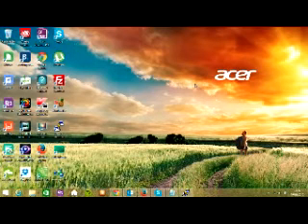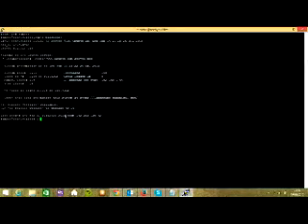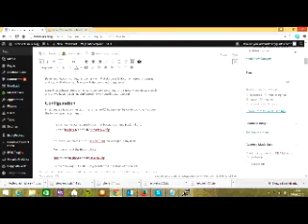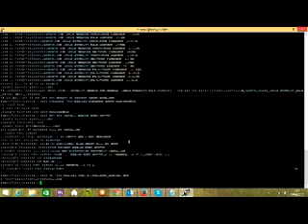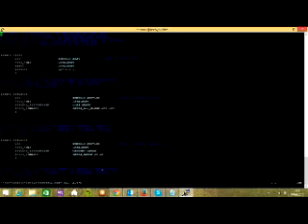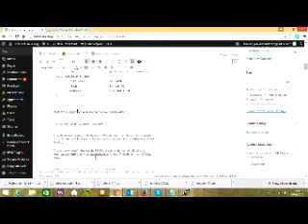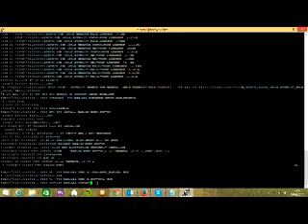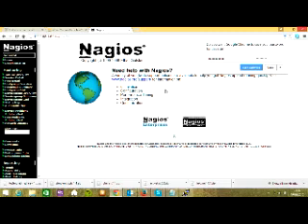nagios: a network monitoring tool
use nagios to monitor your network and traffic, including performance